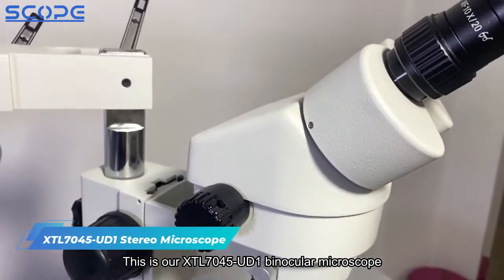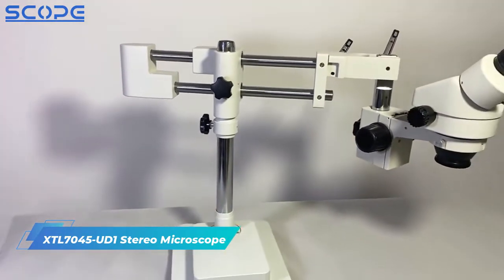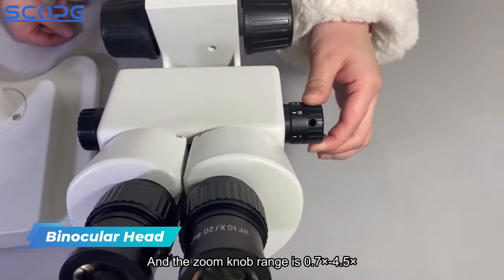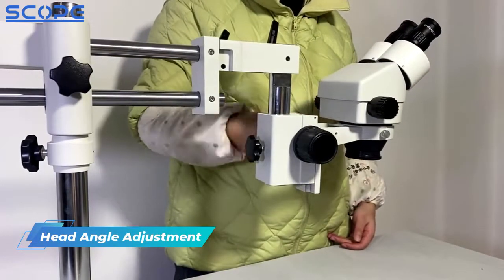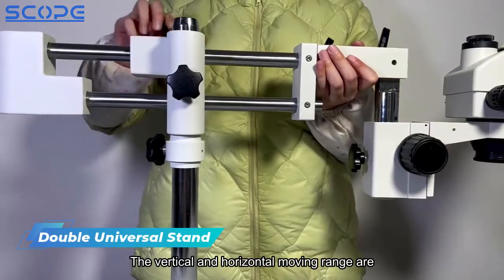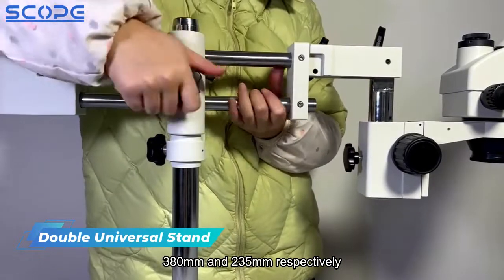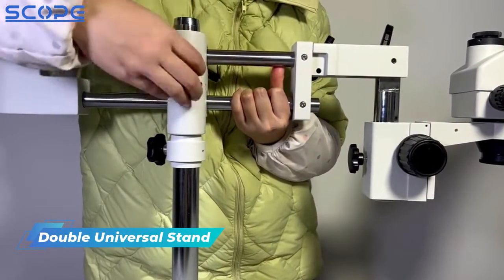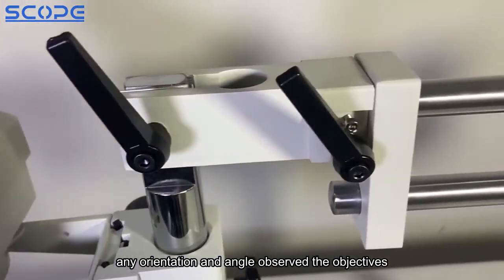Binocular Stereo Microscope with Universal Stand XTL7045-UD1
XTL7045-UD1 is stereo zoom microscope with universal stand. The head is XTTL7045 binocular head, the tube is diopter adjustable. And the base is omnipotence arm stand which is more stable. When observing, it can adjust any angle.

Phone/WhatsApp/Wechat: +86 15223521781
Ins: yunfeizhang701